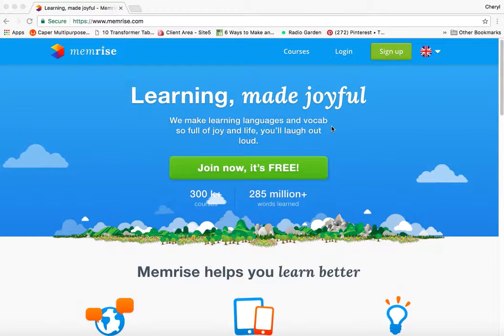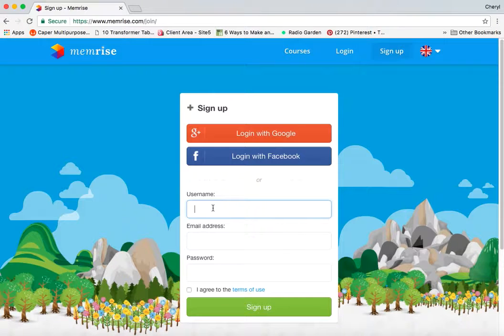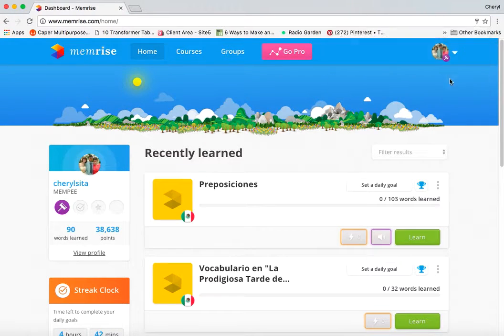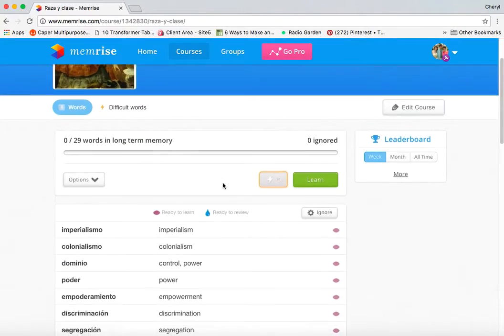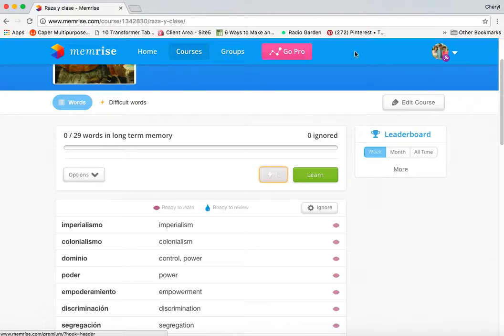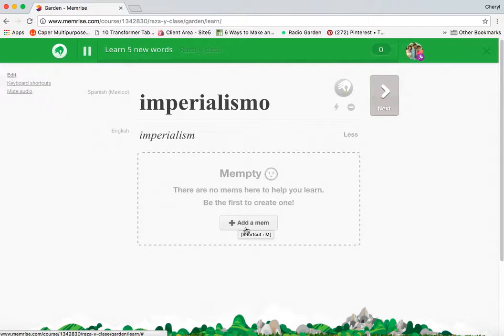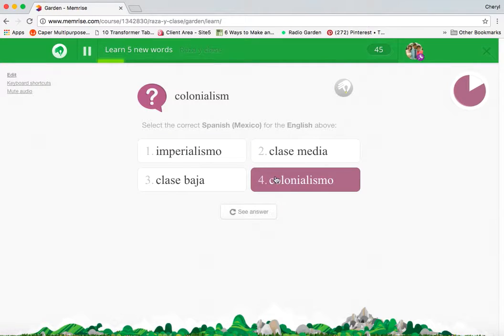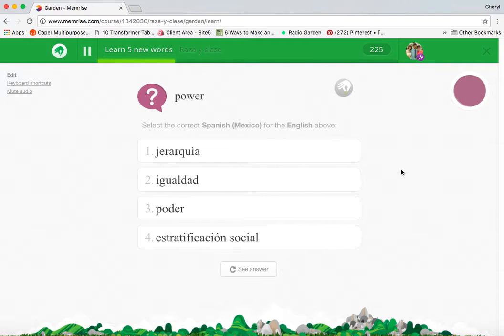Memrise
How to get started with Memrise